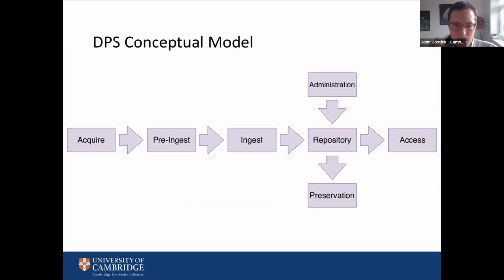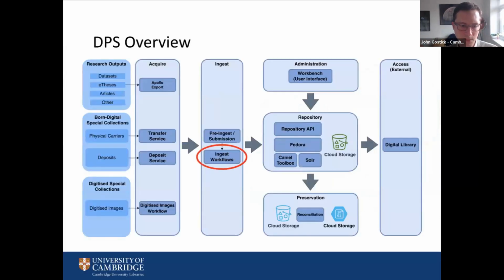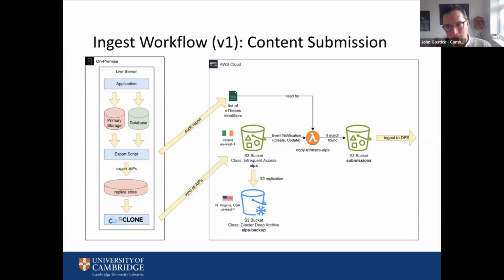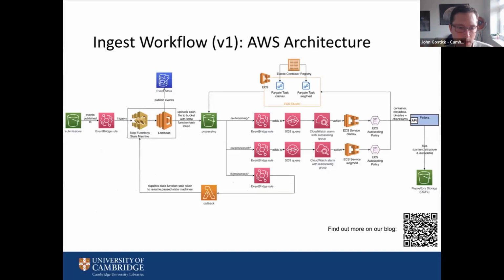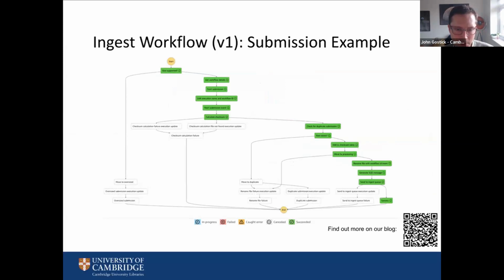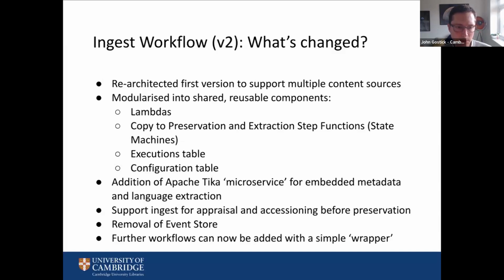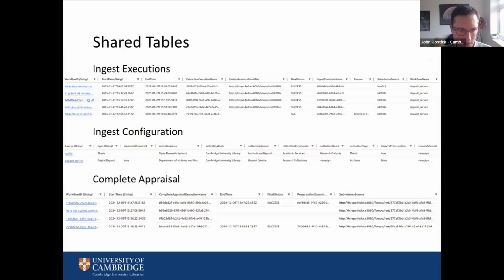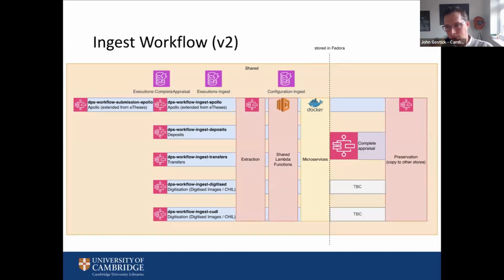CUL’s ingest workflow into AWS Cloud